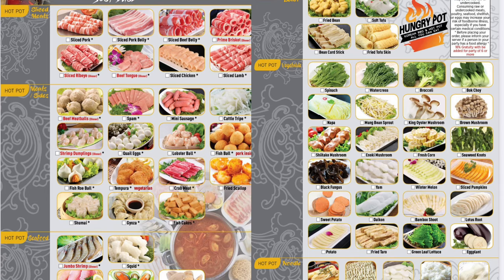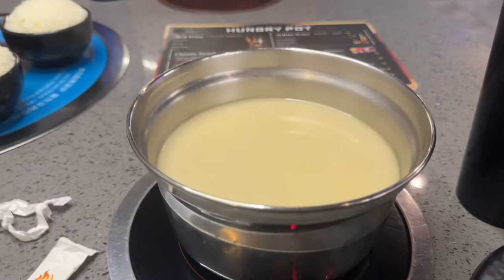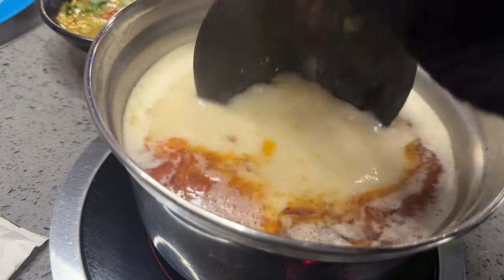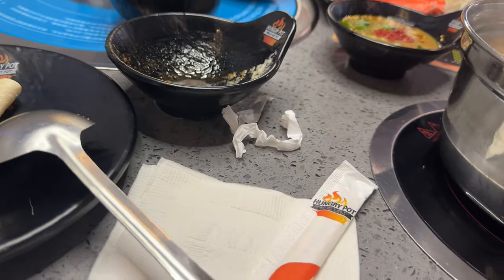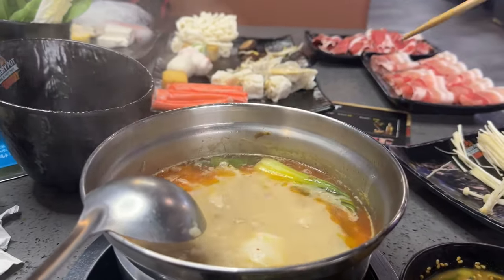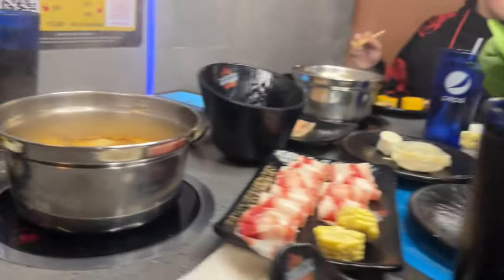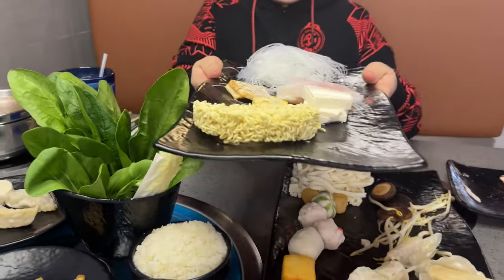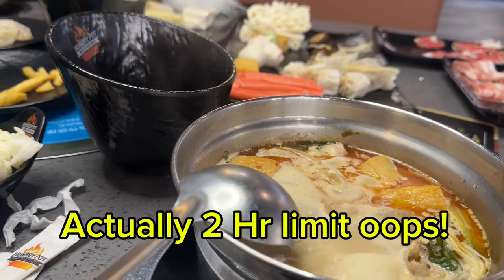Is the new Hungry Pot Korean spot worth the hype!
I dive in to the new Korean hot pot in Dartmouth Ma.
Is it worth the hype?